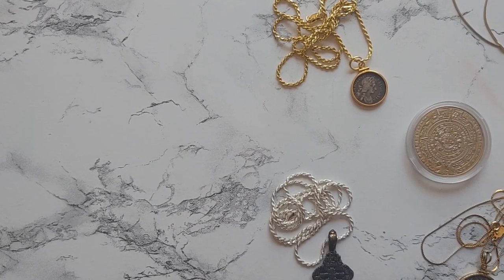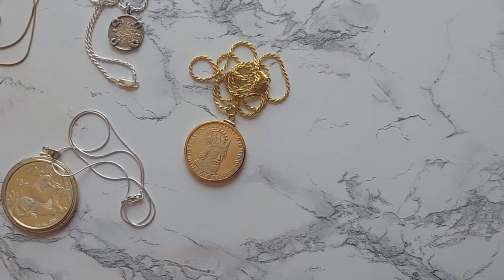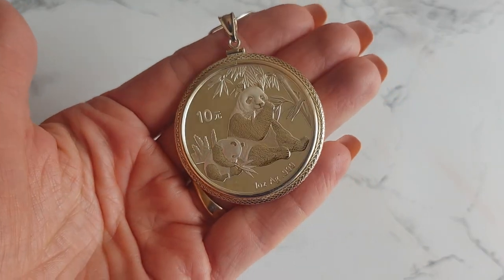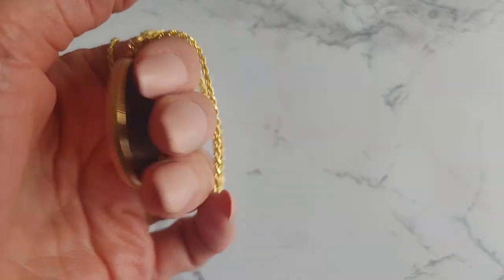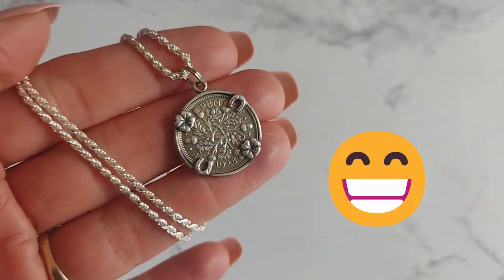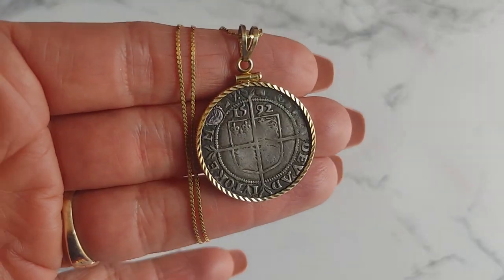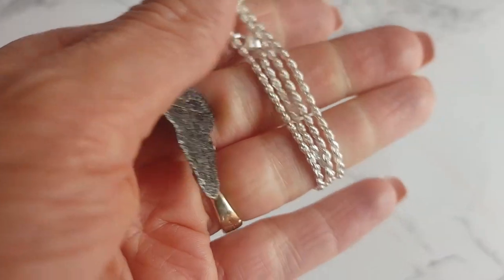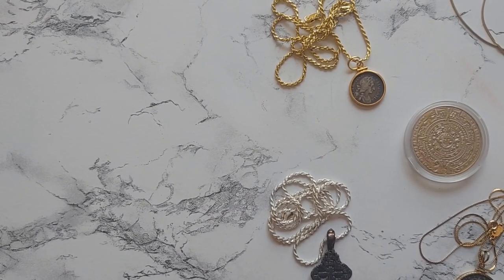What's trending? Coin necklaces! 🤩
🤩 Links in here! 🤩

Like this content? Show me some love! 👍

It’s not a big deal for you but it is a 🤍 REALLY BIG 🤍 deal for us! Our #1 YouTube goal at this very moment is to have 100 subs so we can name our channel. You can help us get there!

Scroll for the links!

Here, at Pendant and Ring we specialize in international and domestic coin necklaces and collectible coins.

We have four stores so you always have something new to see!
Coin necklaces
Collectible coins
More jewelry
More coins and jewelry

Composed and recorded by Oak Studios

so you never miss a video!

Direct links to the coin necklaces and collectible coins in the order in which they appear ➡️

1683 Renaissance English, Silver 4 Pence King Charles II, Groat Coin Pendant on an 18k gold-filled chain.

2007 Panda bear silver proof coin pendant on a .925 Sterling silver snake necklace.

1965 Proof Commemorative, University of Vienna coin pendant on an 18k gold-filled rope chain.

Lucky 1928 English sixpence coin pendant, in a good luck bezel, on a .925 Sterling silver rope chain.

Gold Archangel Michael the Dragon Slayer, 1992, Isle of Man, 1/20oz gold coin and 18K gold-filled rope chain.

1592 English Sterling silver Sixpence, with Queen Elizabeth I, and the Tudor Rose shield on an 18" 14K gold chain.

Medieval Byzantine Cross Pendant from the early 1400s, bronze Cyrillic prayer cross pendant, and chain.